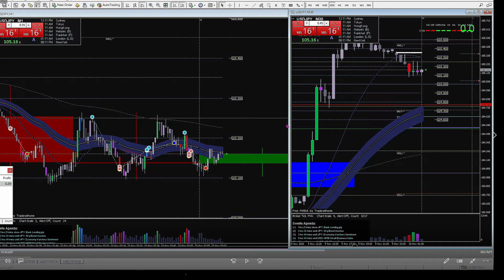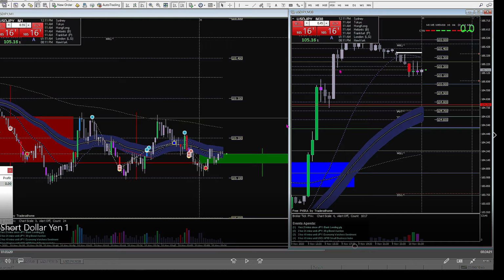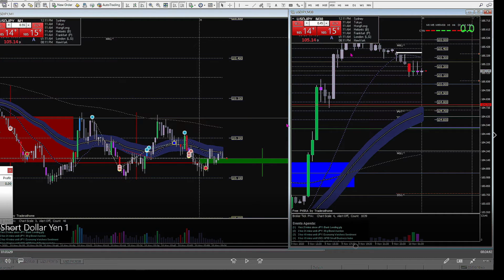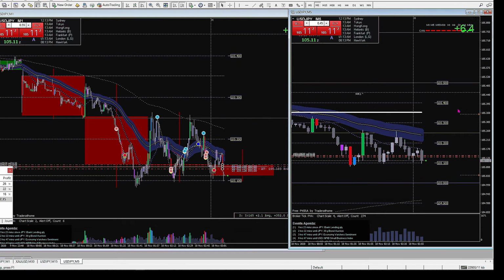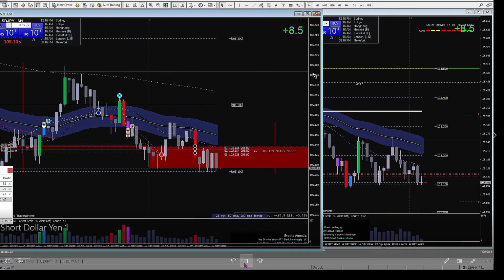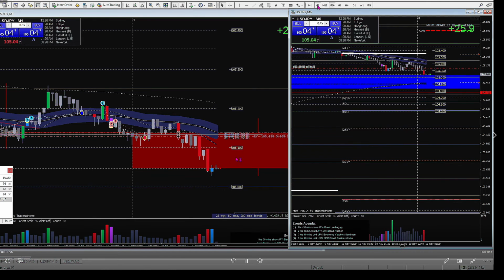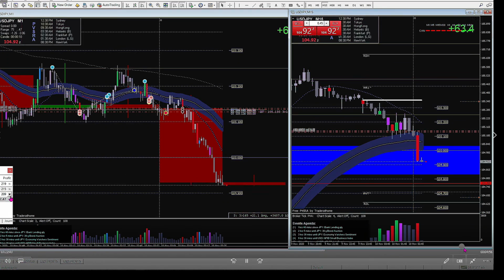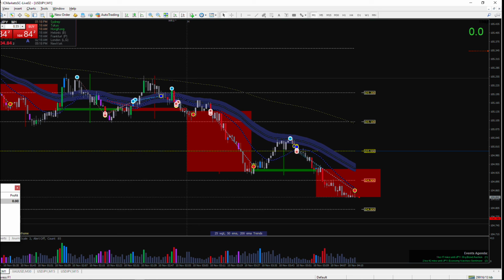HOW TO TRADE WITH 50 DAY EMA | LIVE TRADE USDJPY ASIAN SESSION